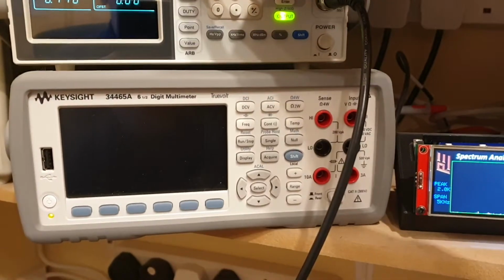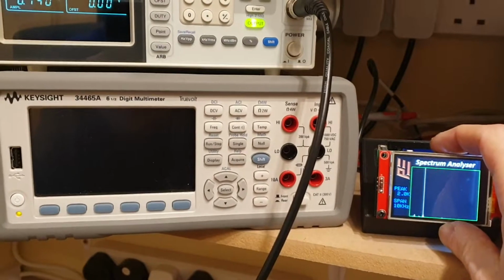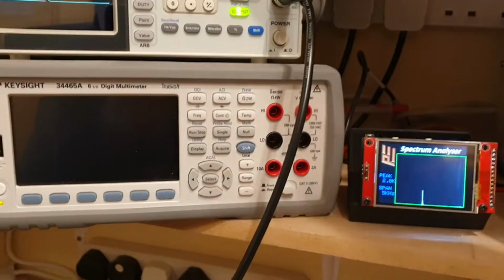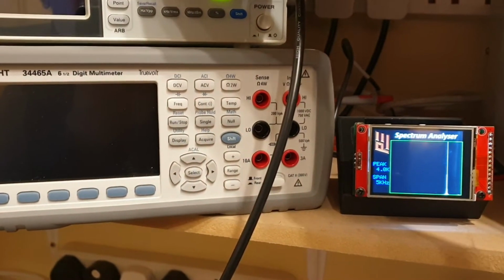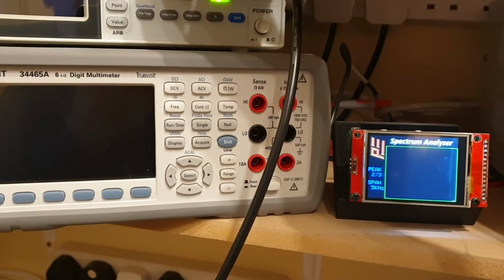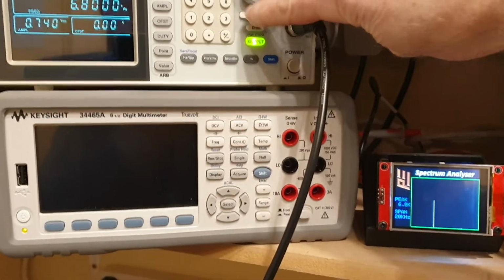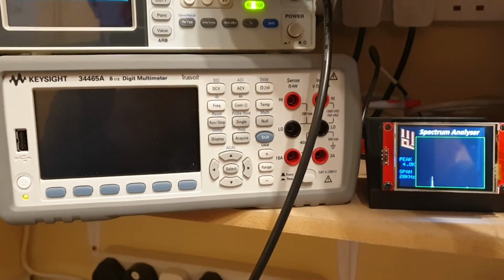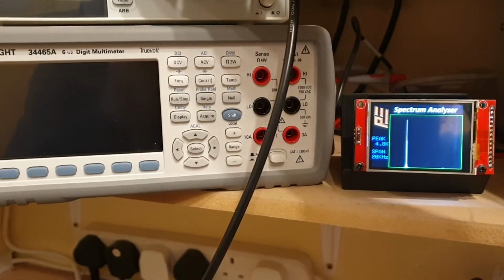DIY Audio Spectrum display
Demonstrating a 512 point FFT running on a Microchip dsPIC33 microcontroller. Display updates four times a second. From my PicNMix article series in Everyday Practical Electronics, which end in the May 2020 issue. 2 years after the first article in the series!